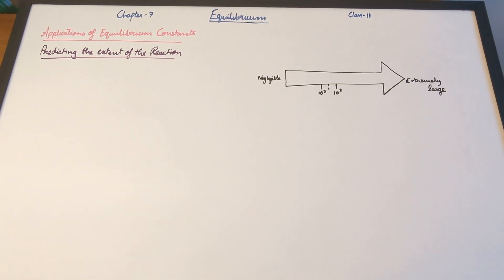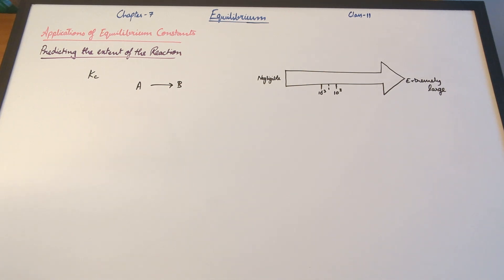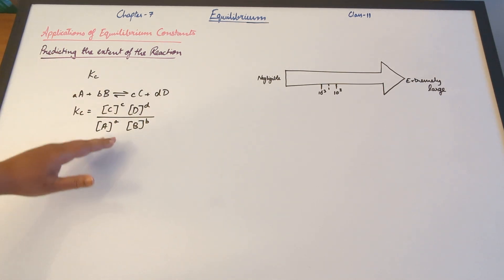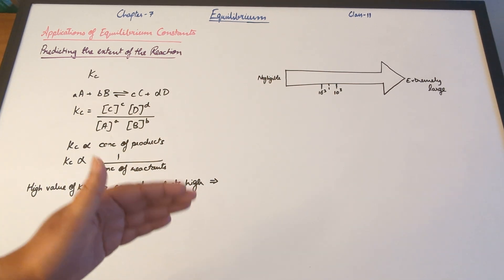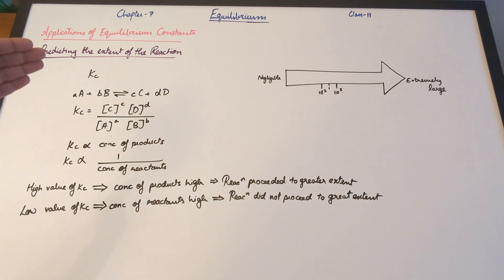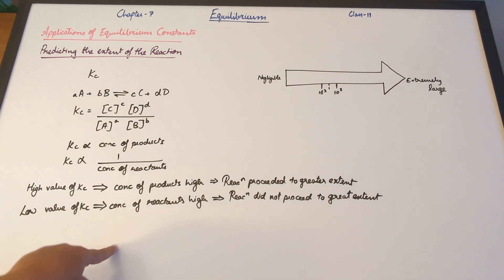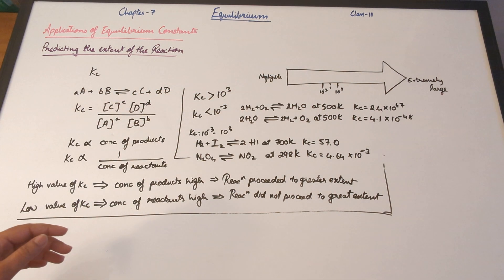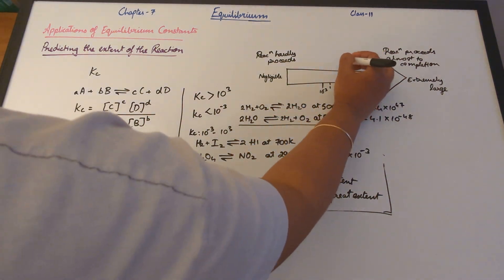Predicting the Extent of Reaction (Application of Equilibrium Constant)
This video discusses the sixth topic of the seventh chapter (Equilibrium).
The value of Kc and Kp can give us information regarding the extent of the reaction.
Three cases are discussed
1. Kc less than 10⁻³
2. Kc greater than 10³
3. Kc in the range of 10⁻³ and 10³
Check out the following video on the topic- Predicting the Direction of the Reaction